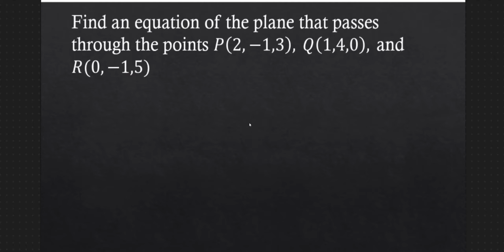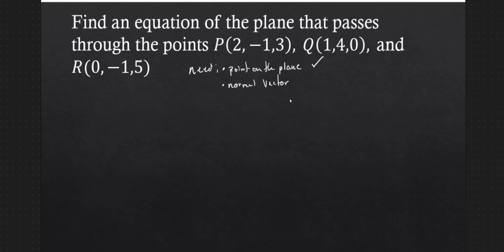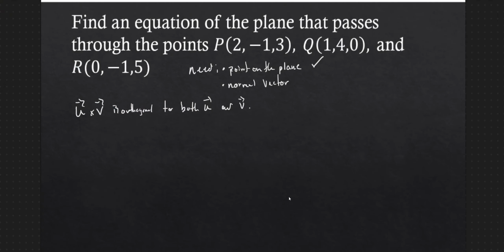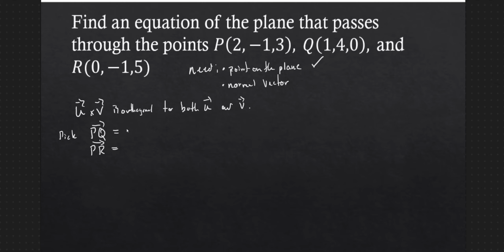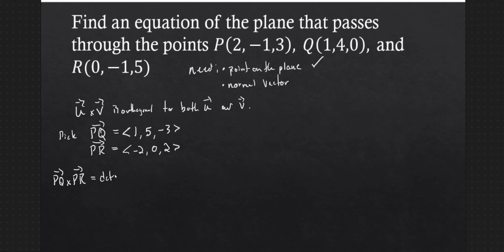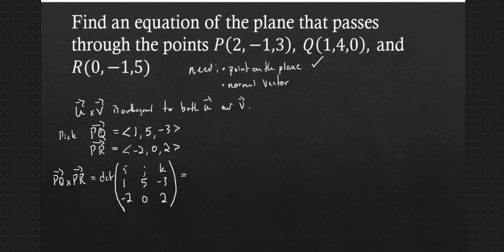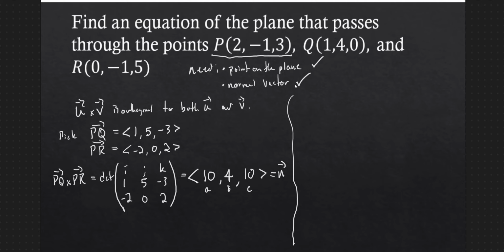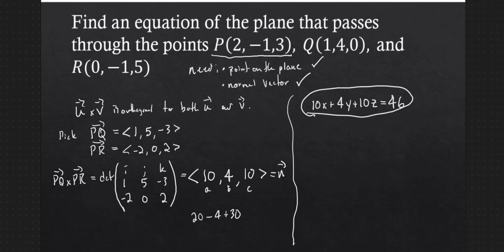13 5 9 Example of finding equation of plane given three points